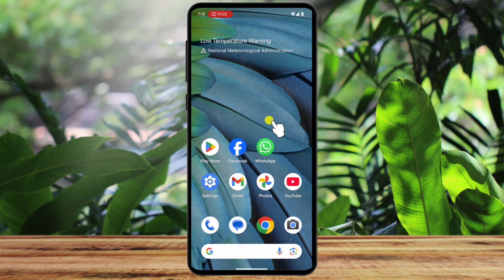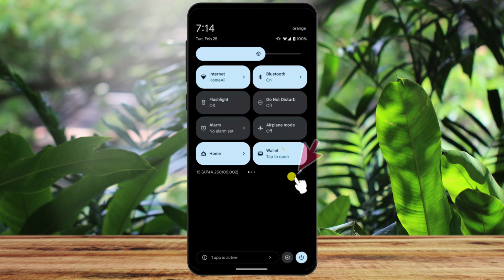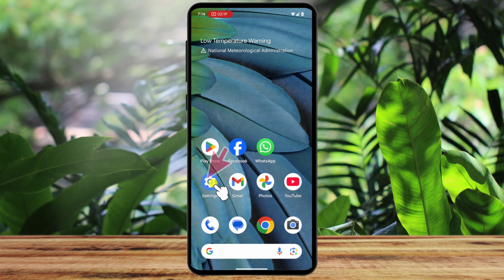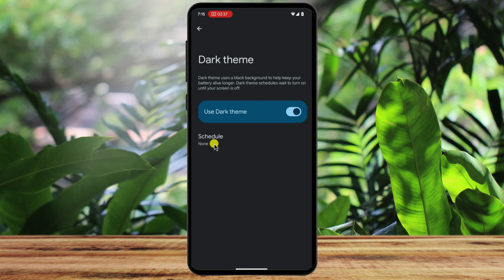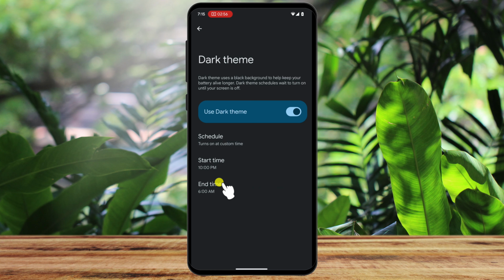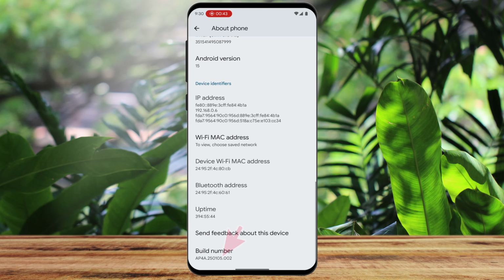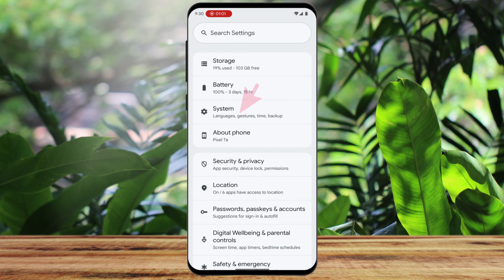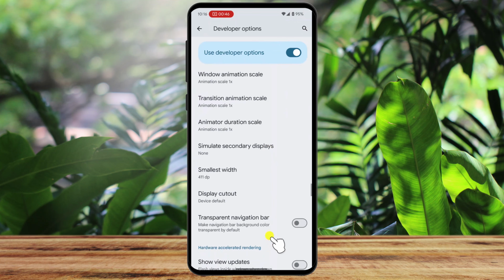Enable Dark Mode on Android – Step-by-Step Tutorial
Enabling Dark Mode on your Android device can help reduce eye strain, improve battery life, and give your phone a sleek, modern look. In this tutorial, we’ll show you how to easily activate Dark Mode, including how to schedule it for automatic switching, and how to enable it for specific apps that don’t support it by default.

00:00 Introduction
00:26 Enabling Dark Mode via Quick Panel
01:39 Enabling Dark Mode via Settings
02:18 Scheduling Dark Mode
02:41 Enabling Dark Mode for Specific Apps
03:02 Using Developer Options to Force Dark Mode
04:09 Final Thoughts

To activate Dark Mode, the easiest way is through the Quick Panel. Swipe down from the top of your screen to open the Notification Panel, then look for the Dark Mode icon. If it’s not visible, you can add it manually by tapping on the Edit or Pencil icon, dragging Dark Mode into your active Quick Settings area, and toggling it on.

Alternatively, you can enable Dark Mode through the Settings app by going to Display and selecting the Dark Mode option. You can even set it to turn on automatically from sunset to sunrise or at custom times for a hands-free experience.

For apps that don’t automatically switch to Dark Mode, you can enable it within each app’s settings. Apps like Facebook, Instagram, Chrome, and WhatsApp have their own toggle for Dark Mode.

Lastly, if your device doesn’t natively support Dark Mode, you can force it through Developer Options. Simply enable Developer mode and use the “Override Force Dark” option to apply Dark Mode to apps that don’t support it.

Watch the video to learn all these steps and start enjoying a more comfortable, stylish Android experience!